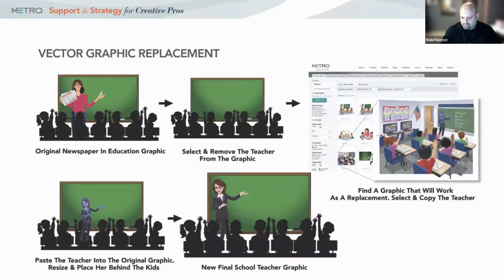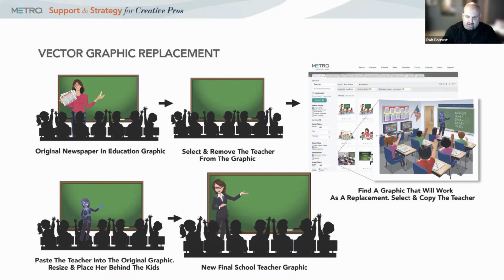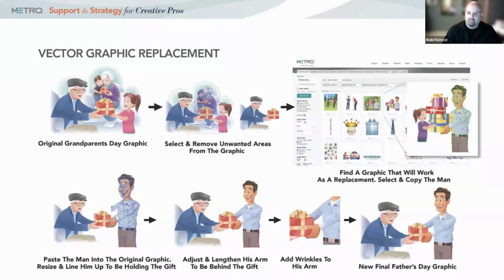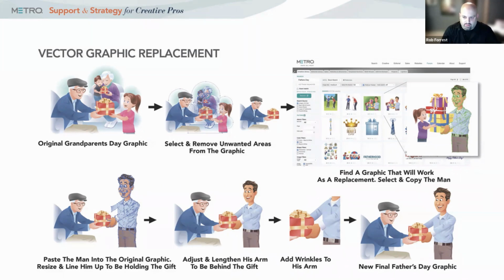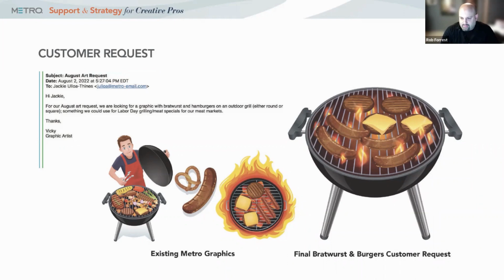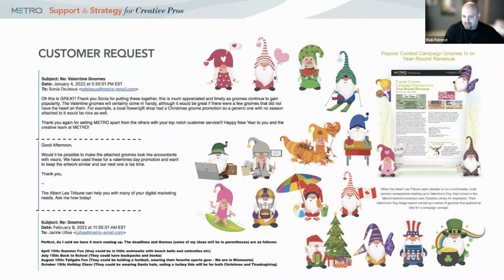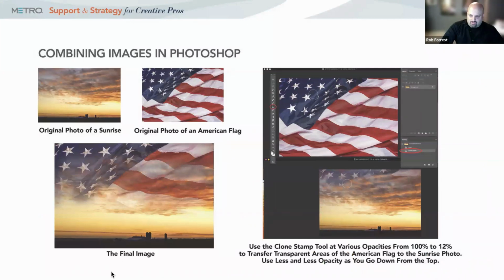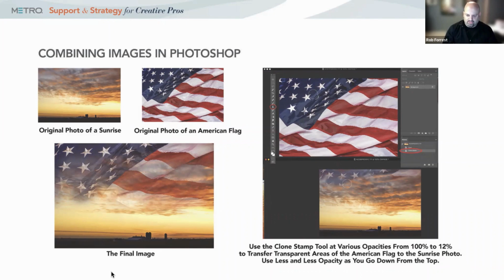Illustrations & Image Manipulation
An "Expert Excerpt" of our "Support & Strategy for Creative Pros Webinar" with Metro's Art Director, Rob Forrest.